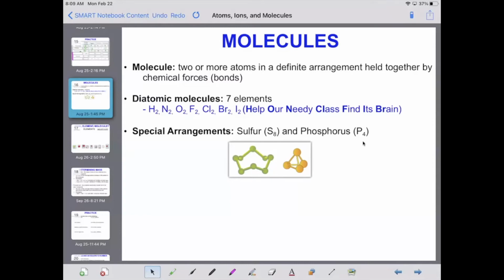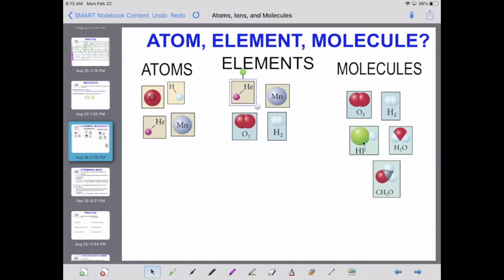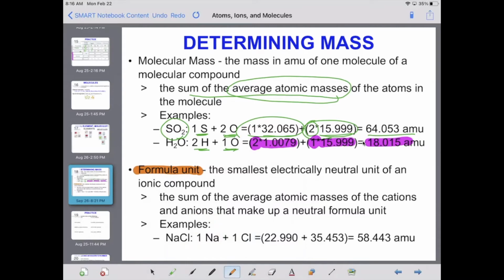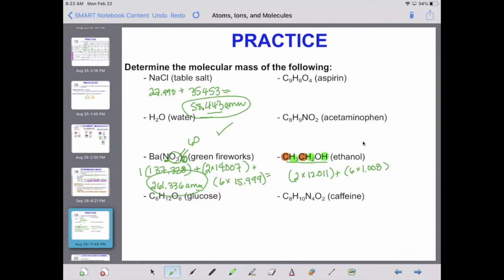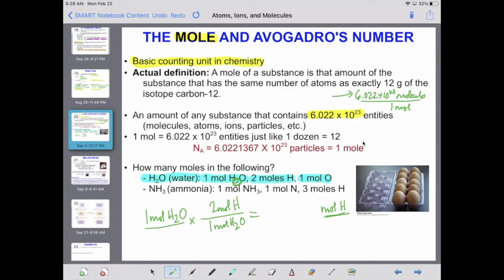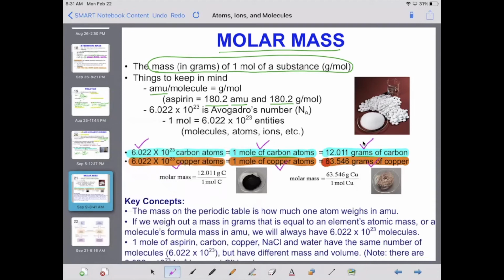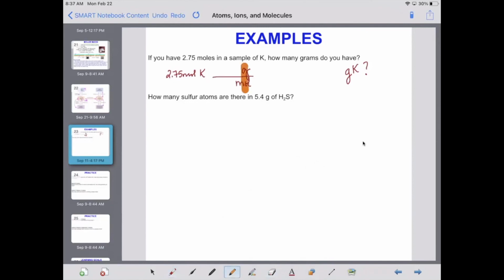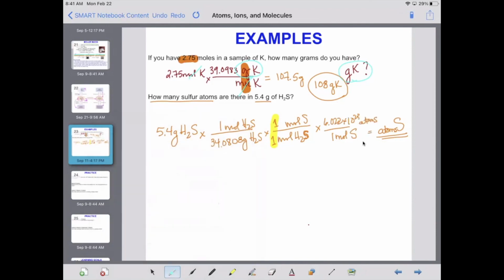Molecules and the Mole